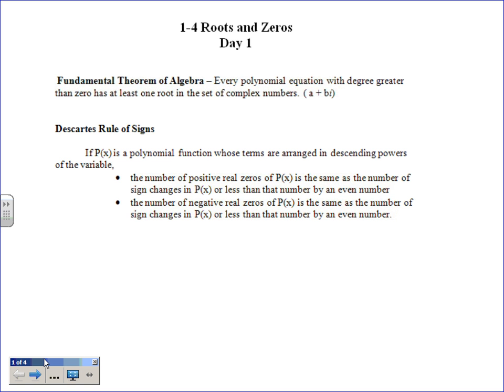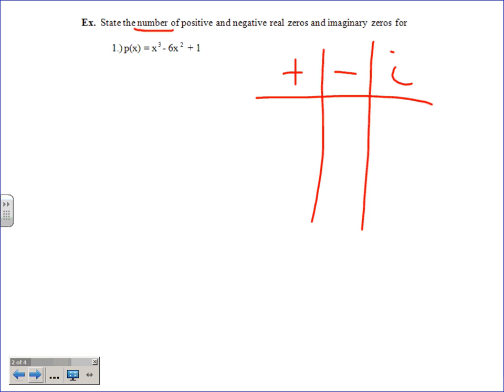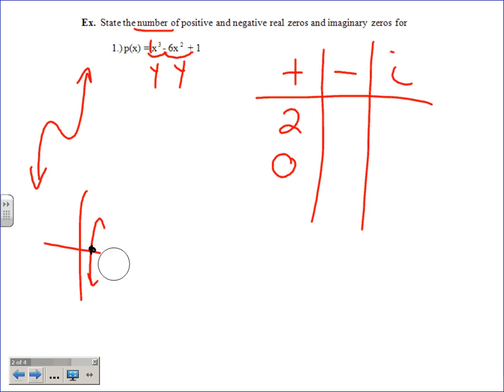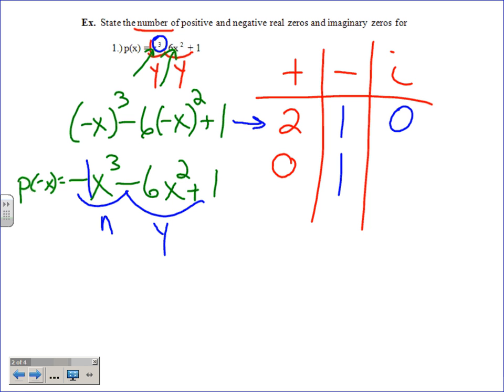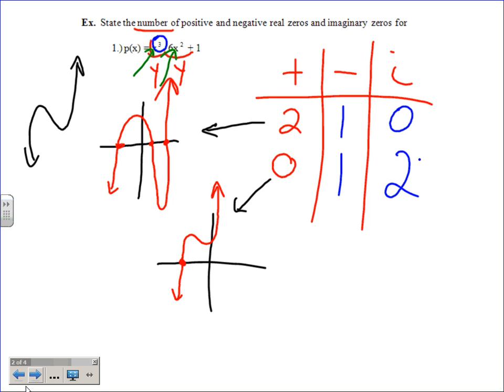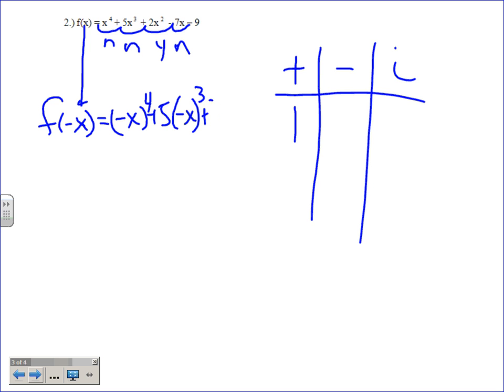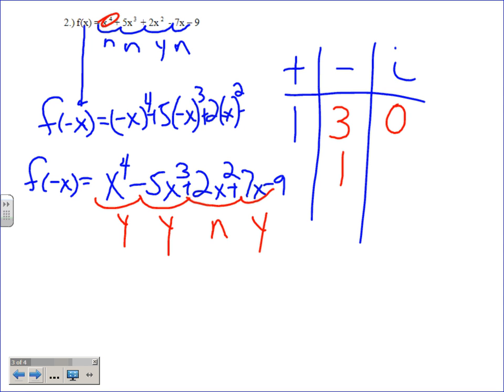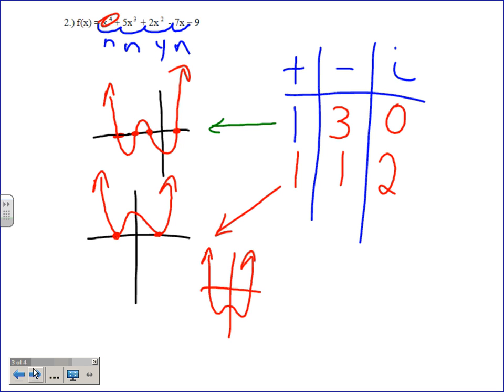Advanced Math 1-4 day 1.wmv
Day 1 of section 4 of chapter 1 in Advanced Math dealing with Descartes Rule of Signs.